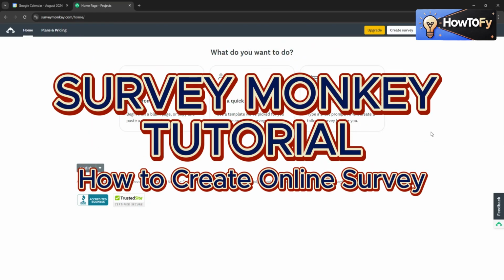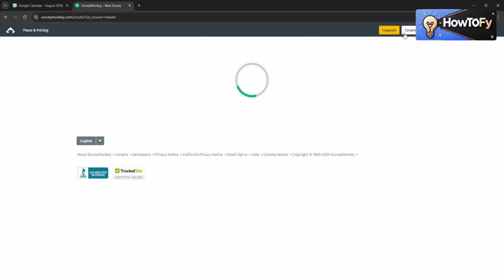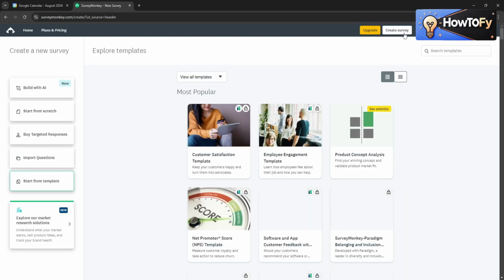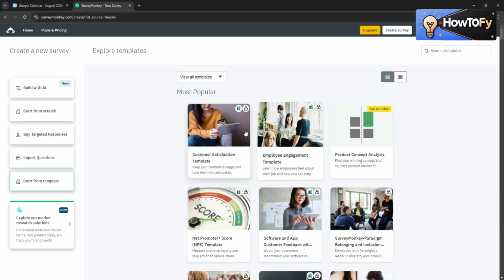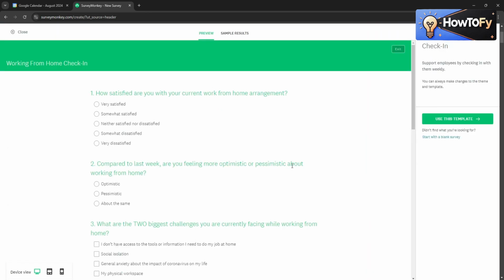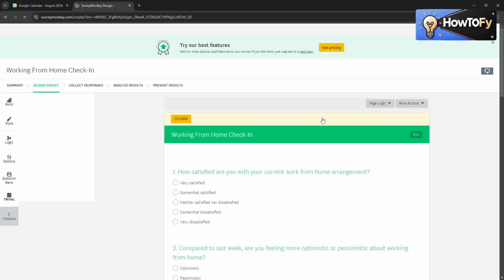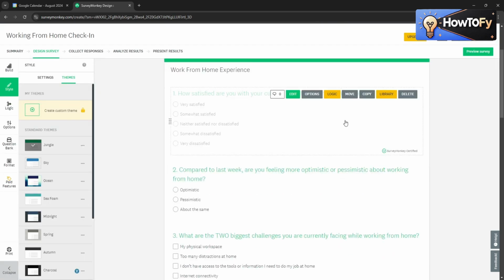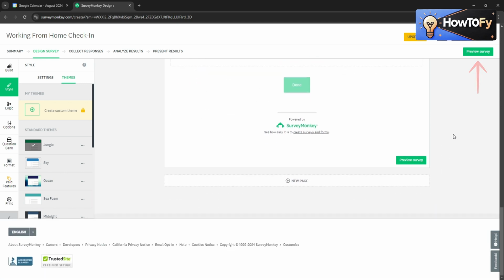SurveyMonkey Tutorial - How to Create Online Surveys (EASY)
In this comprehensive, step-by-step guide, I've provided the guidance you need so you can create online surveys with ease using SurveyMonkey